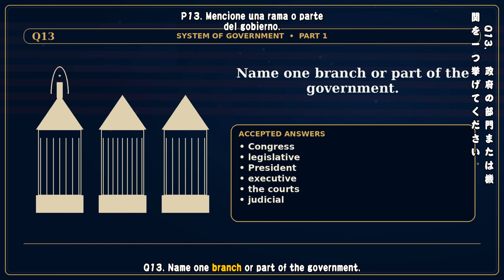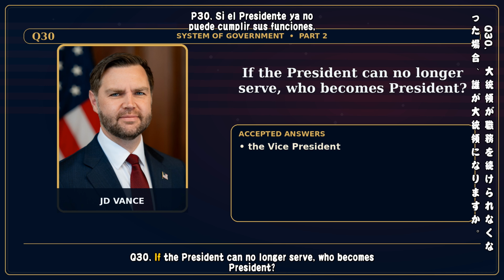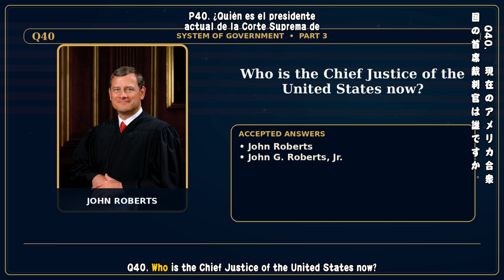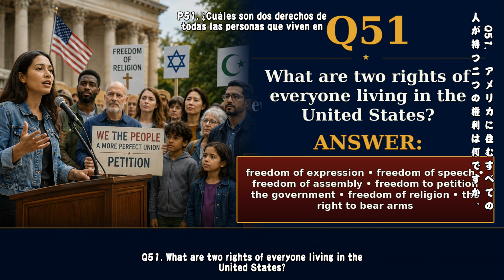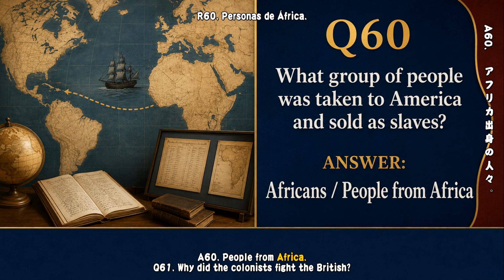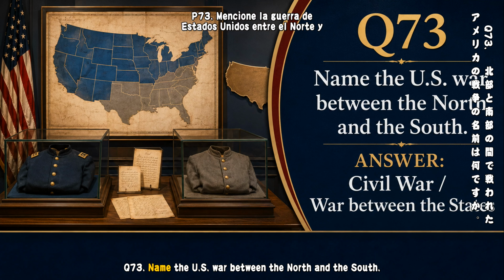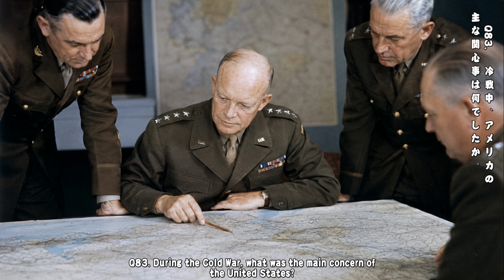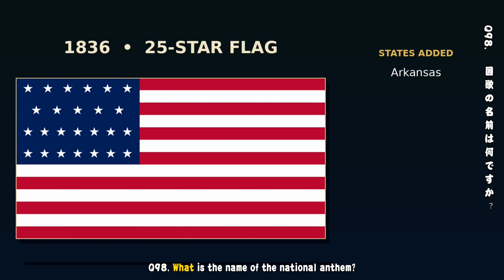Civics History and Government Questions for the Naturalization Test Horizontal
Civics (History and Government) Questions for the Naturalization Test
The 100 civics (history and government) questions and answers for the naturalization test are listed below. The civics test
is an oral test and the USCIS Officer will ask the applicant up to 10 of the 100 civics questions. An applicant must answer
6 out of 10 questions correctly to pass the civics portion of the naturalization test.
On the naturalization test, some answers may change because of elections or appointments. As you study for the test,
make sure that you know the most current answers to these questions. Answer these questions with the name of the official
who is serving at the time of your eligibility interview with USCIS. The USCIS Officer will not accept an incorrect
answer.
Although USCIS is aware that there may be additional correct answers to the 100 civics questions, applicants are
encouraged to respond to the civics questions using the answers provided below.